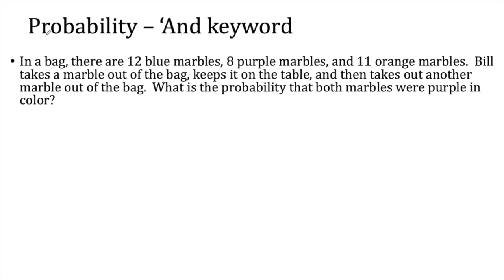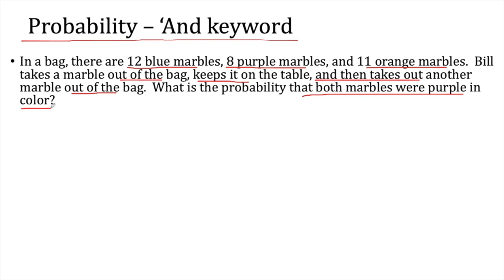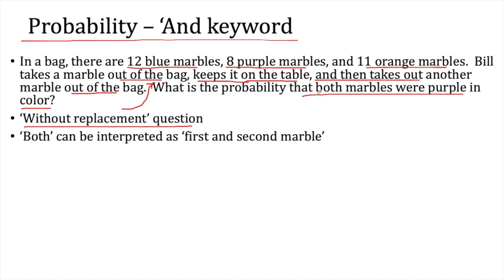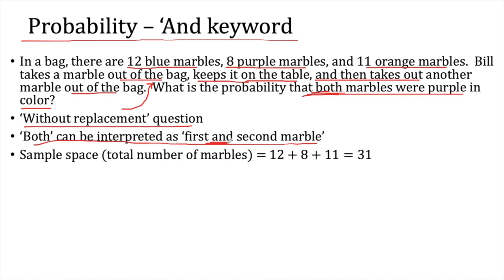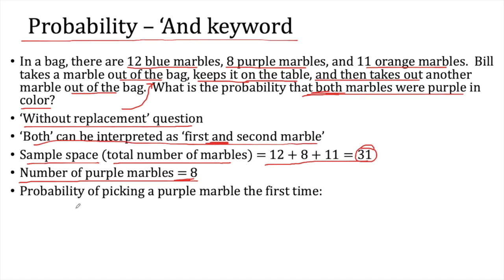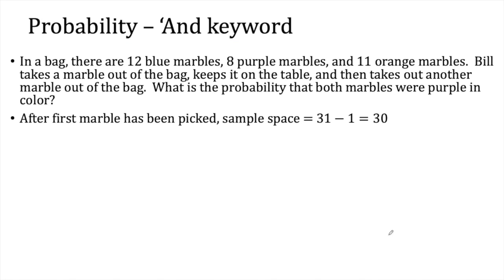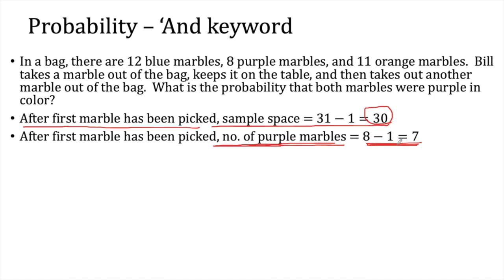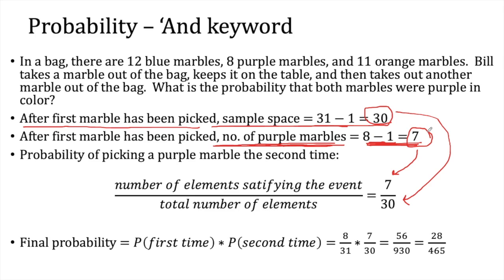Probability - "And" Keyword 2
This video looks at the "and" keyword in a probability problem.  We look at how to approach a problem involving picking marbles out o a bag without replacement.